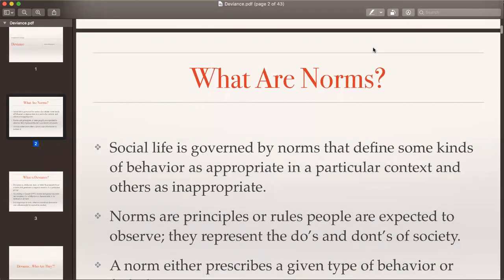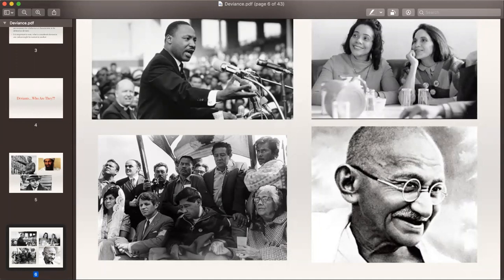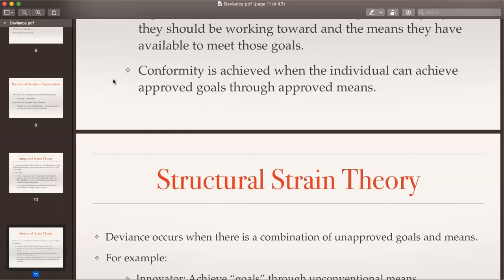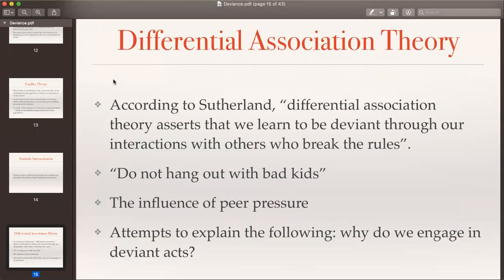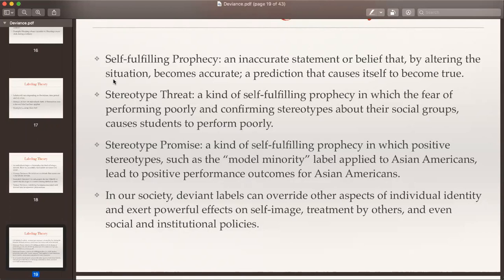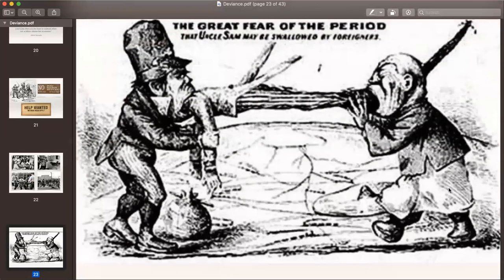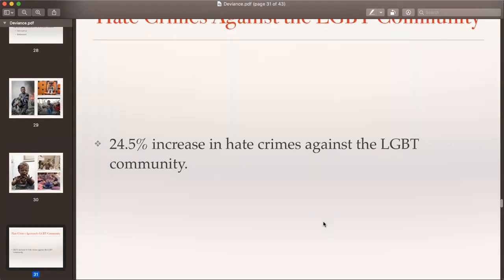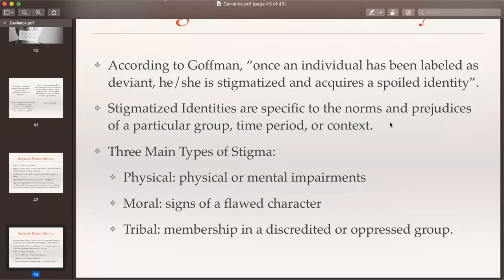Dr. Pimentel's Introduction to Sociology Ch. 7 Live Lecture